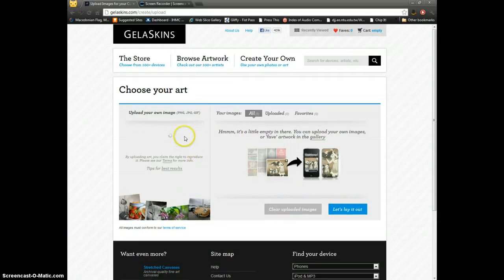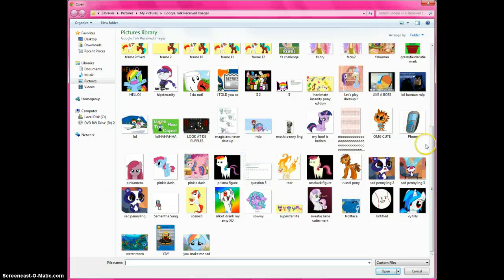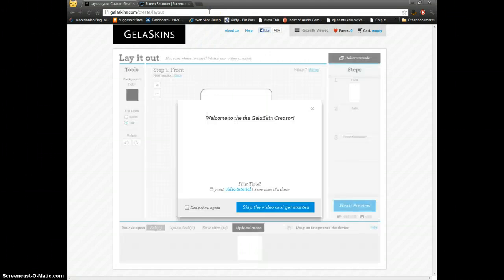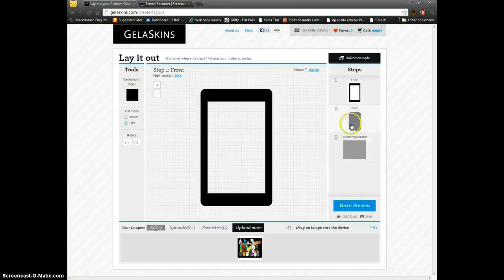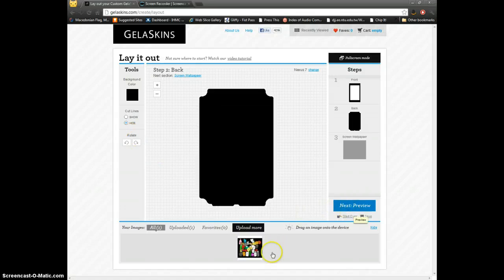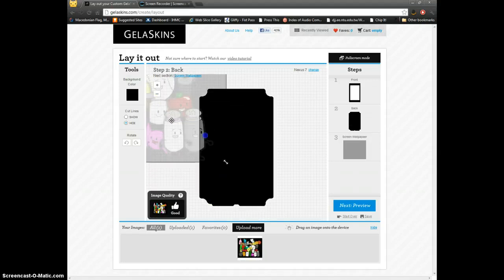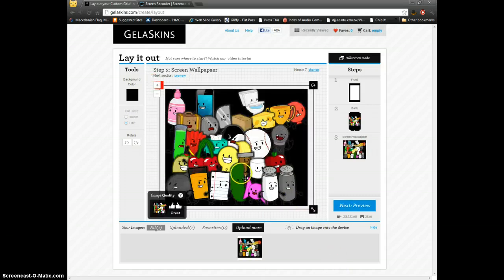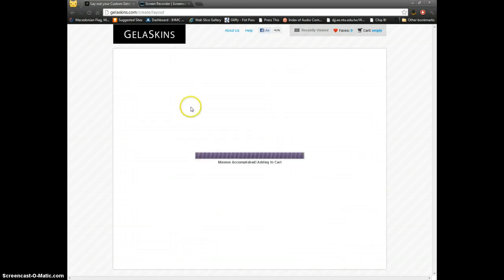How to use GelaSkins